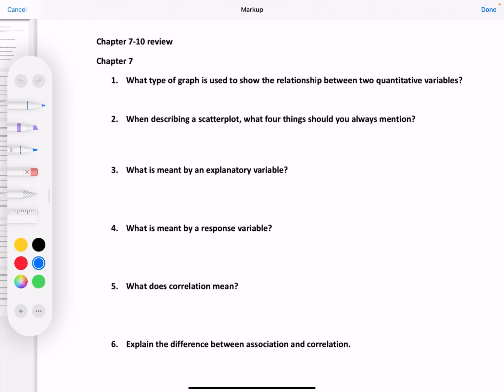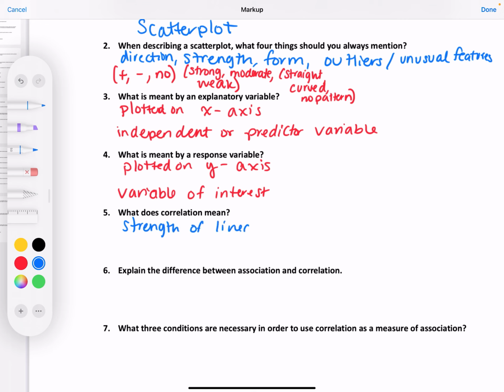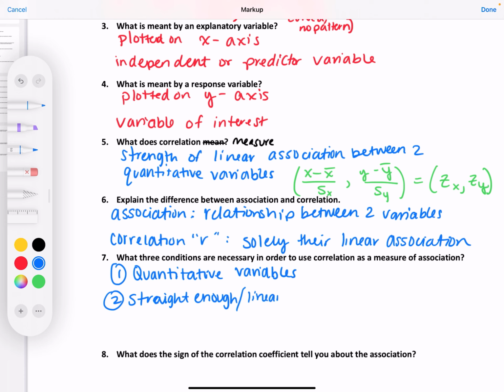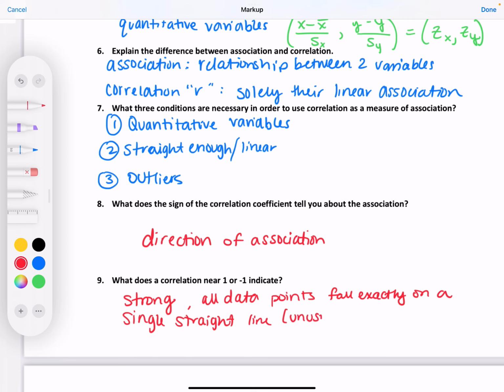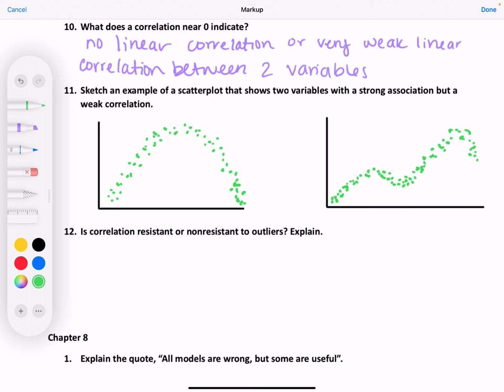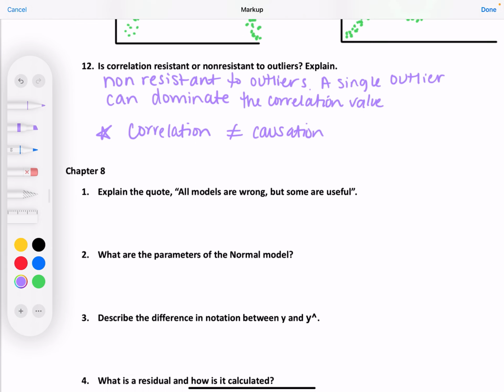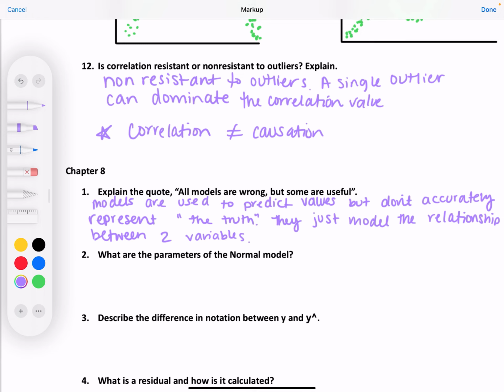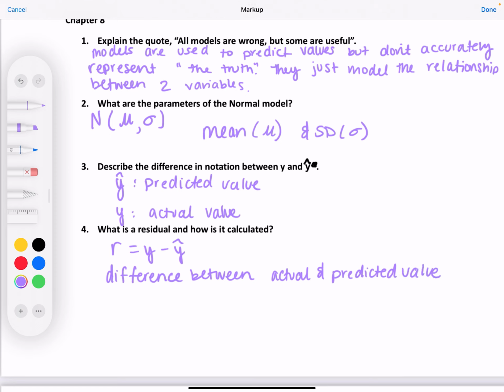AP Stats Unit 2 Review questions part 1